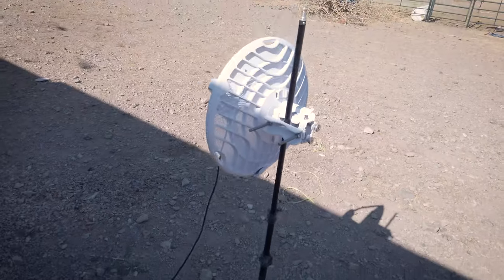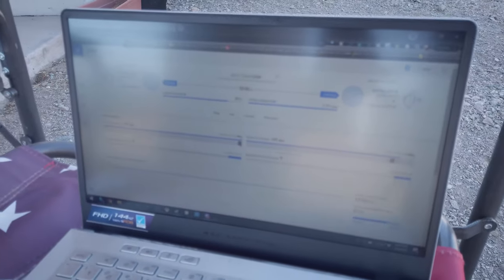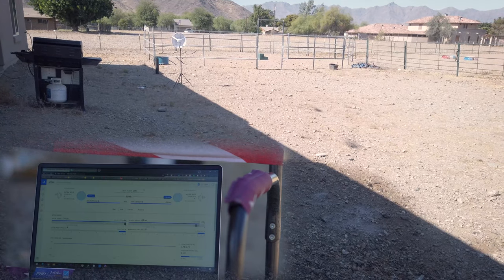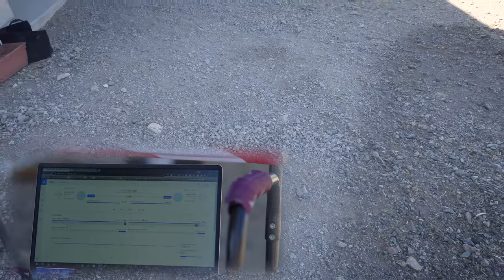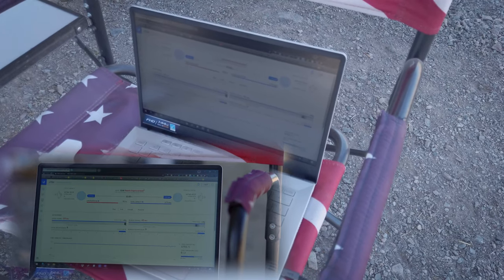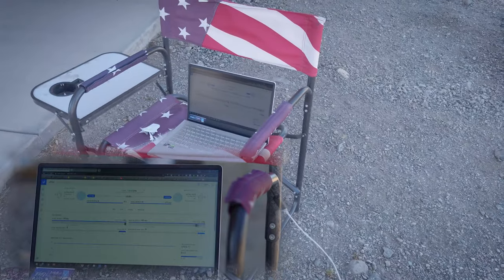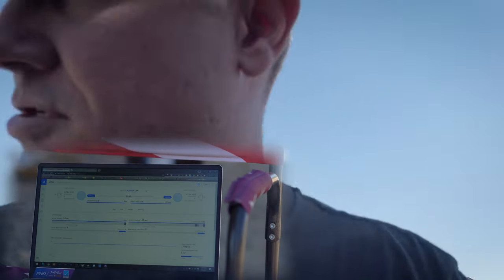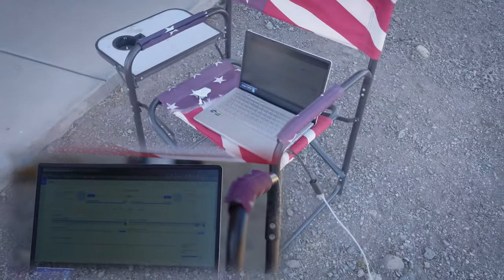AF60-LR "Rain Fade"?...with a HOSE? - DIY Ubiquiti Internet Relay Pt.67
Let's see just how easy it is to affect the signal with water AND by aiming it wrong...SURPRISING RESULTS!!